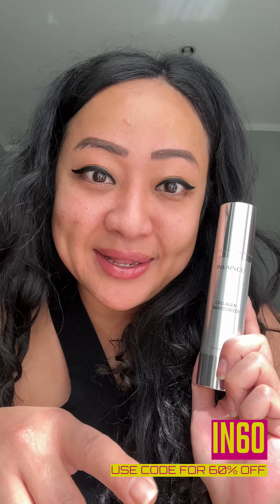Invaincu Review!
Experience the power of Invaincu’s Nourishing Toner and Collagen Moisturizer, which uses cutting-edge technology to deeply hydrate your skin and fend off dryness. Defend your skin against daily environmental stressors that accelerate aging while restoring collagen synthesis for a radiant, healthier complexion. Highly recommended!

While I personally recommend (or not) the products featured on this video, individual results may vary. It is important to note that everyone’s skin is unique, and reactions to products can differ. It is advisable to conduct patch tests or consult with a dermatologist before using any new product.